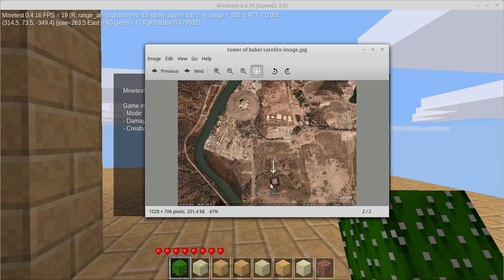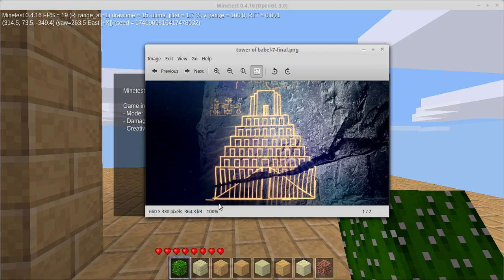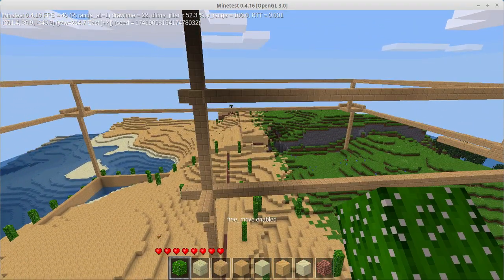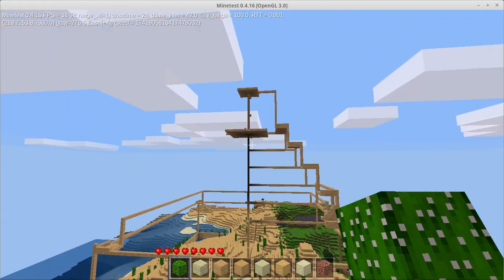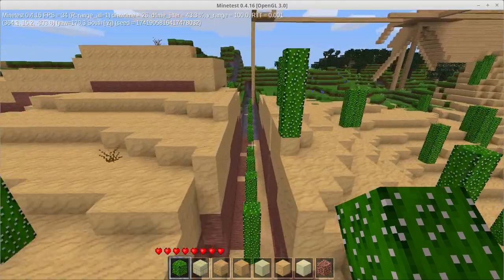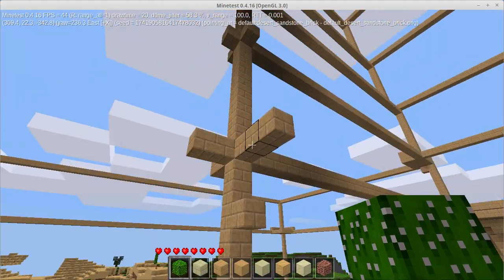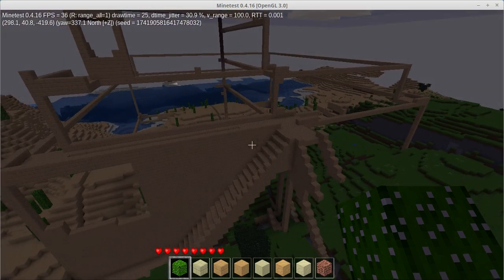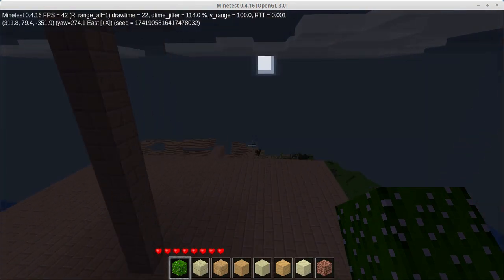The Tower of Babel (HTPM #154)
How to play Minetest #153

IN THIS EPISODE:
- Do research to prepare for a large build
- The Tower of Babel
- Foundation
- Center point of the build
- Skeleton/ Wire frame

MODS:
beds
carts
mapp
mobs (simple mobs)
craft guide

English
Minetest 0.4.16